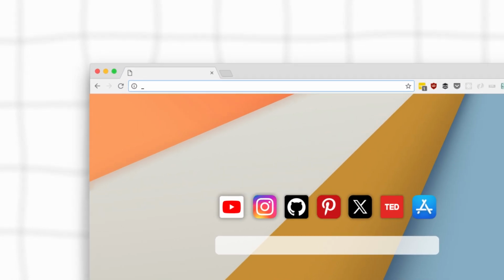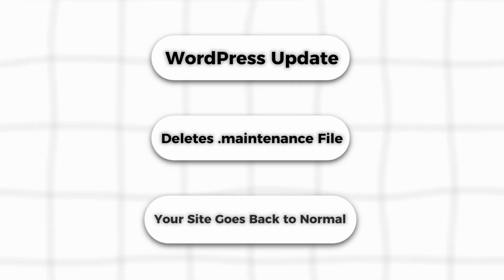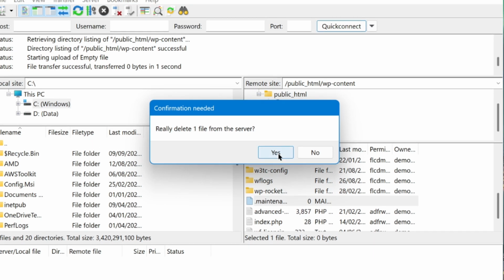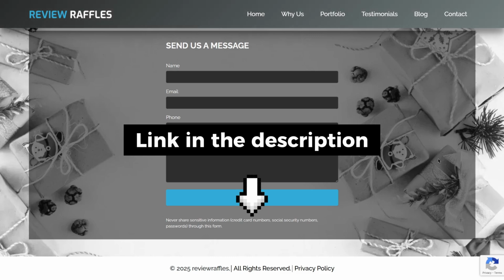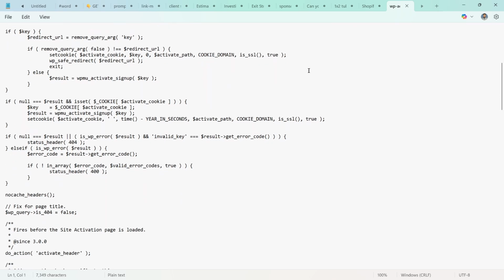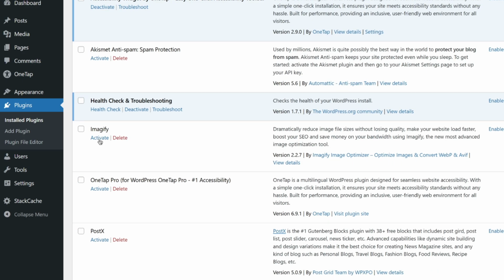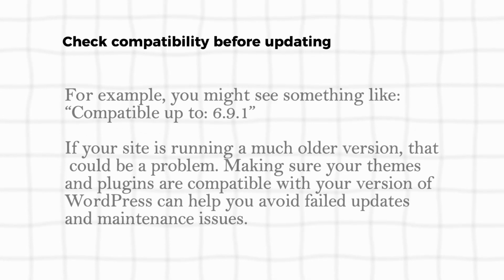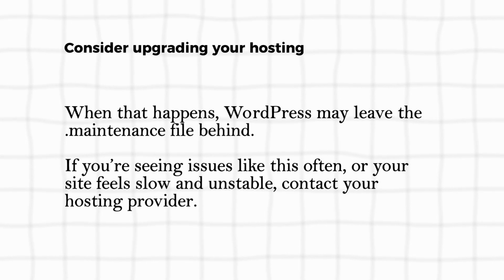How to Fix Briefly Unavailable for Scheduled Maintenance in WordPress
In this video, you’ll learn how to fix the “Briefly Unavailable for Scheduled Maintenance” error in WordPress, a common issue that can make your website temporarily inaccessible after a plugin, theme, or core update.

This error occurs when WordPress gets stuck in maintenance mode due to an interrupted or failed update, usually because the temporary .maintenance file wasn’t removed properly. The good news is that it’s typically a quick and simple fix. ↘️

I’ll show you step-by-step how to fix the “Briefly Unavailable for Scheduled Maintenance” error in WordPress.

Time Stamps 👇
00:00:00 — Intro
00:00:40 — What does this error actually mean?
00:01:28 — Delete the .maintenance file
00:03:17 — Review Raffles plugin
00:04:11 — Update the wp-activate.php file
00:05:17 — Temporarily deactivate all WordPress plugins
00:06:15 — Best practices to prevent it from happening again
00:08:58 — Outro